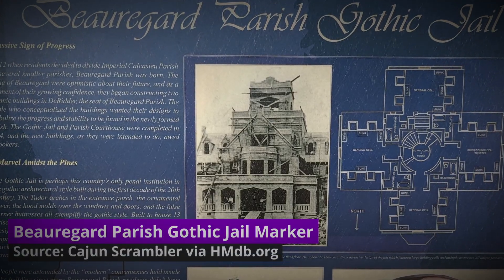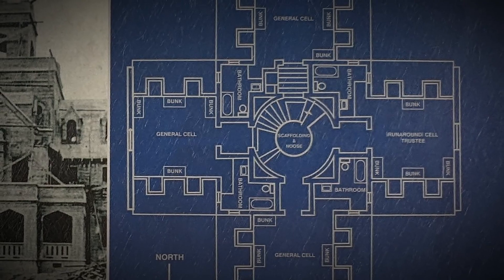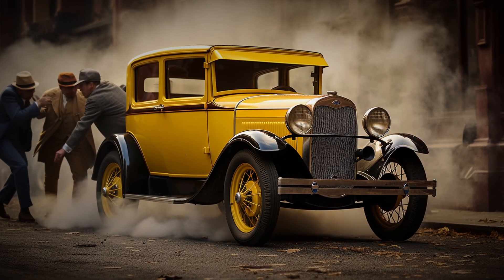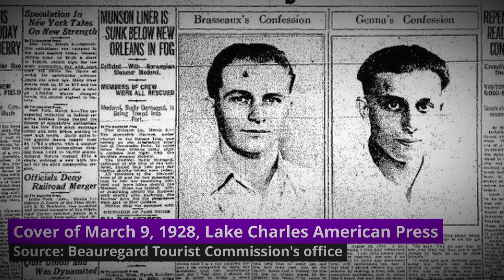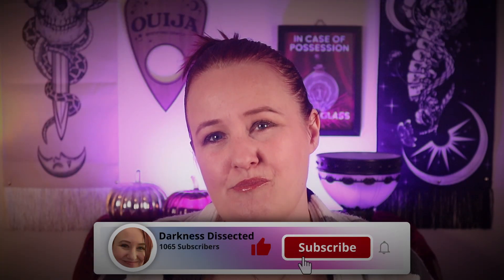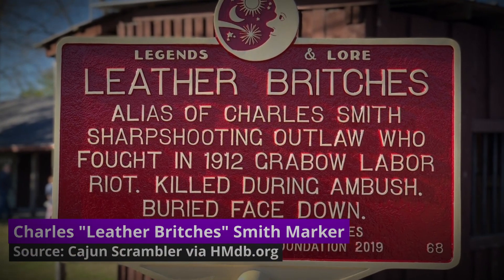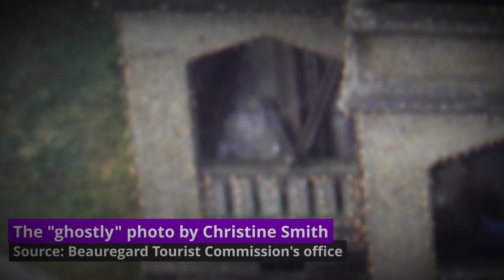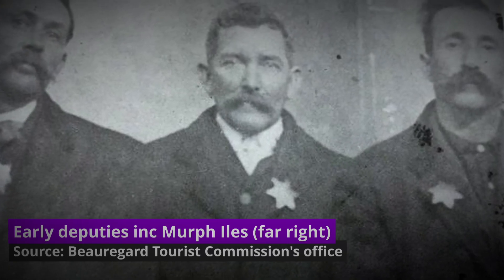The Gothic Jail: Echoes of the Damned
Welcome to another episode on Darkness Dissected, where we delve into the mysteries of the paranormal.

Today, we're exploring the chilling tales of the 'Deridder's Haunted Gothic Jail'.

This eerie location is steeped in history and ghostly sightings, making it a must-visit for any paranormal enthusiast. Join us as we uncover the secrets of this haunted jail, from its gothic architecture to the spirits that are said to roam its halls.

Stay curious, stay vigilant, and as always,stay safe out there.